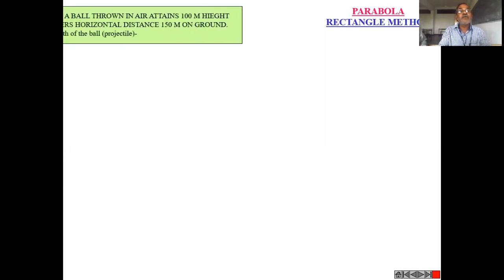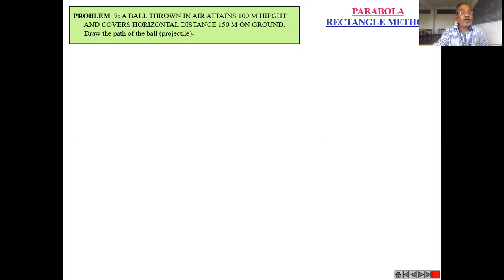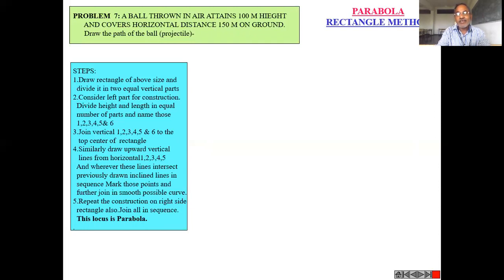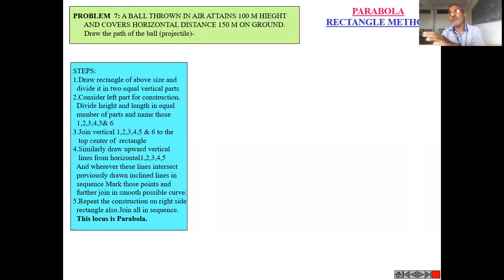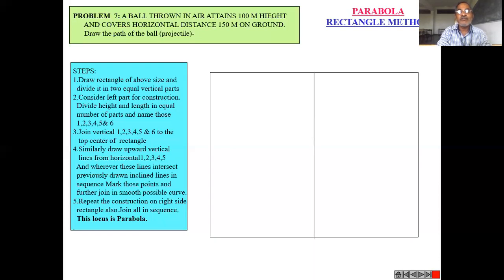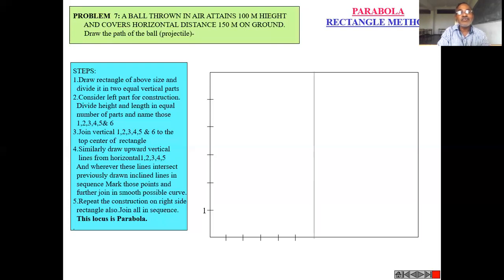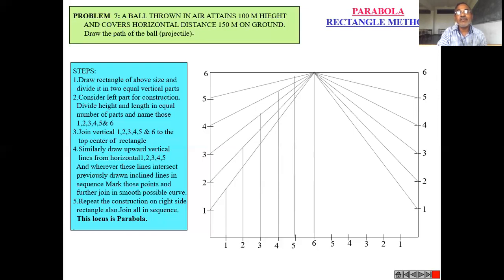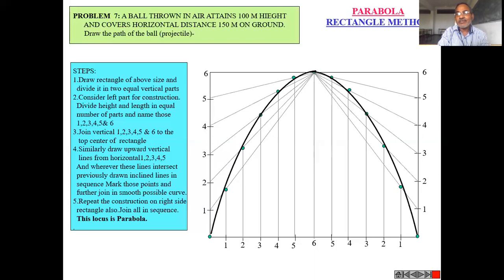Lec 6 parabola oblong-rectangle method